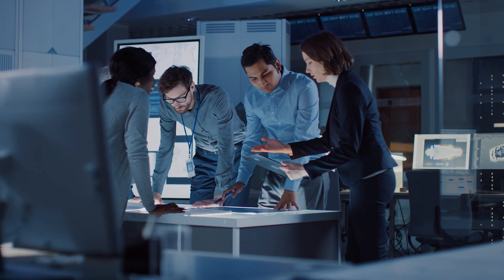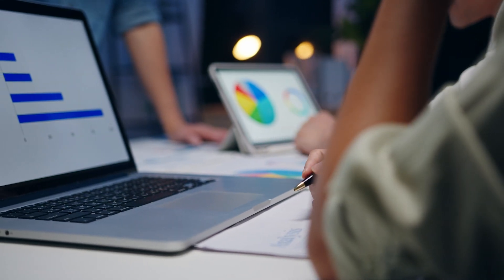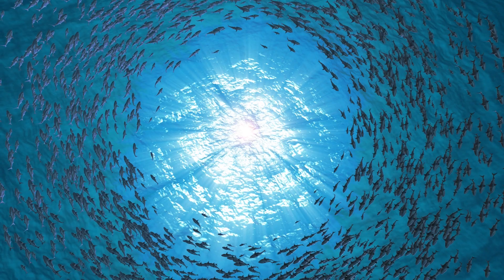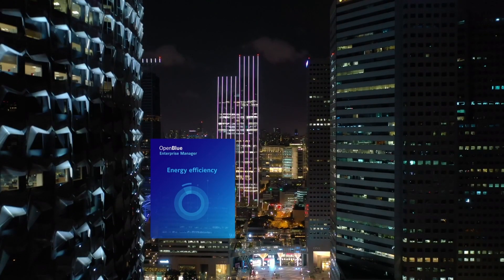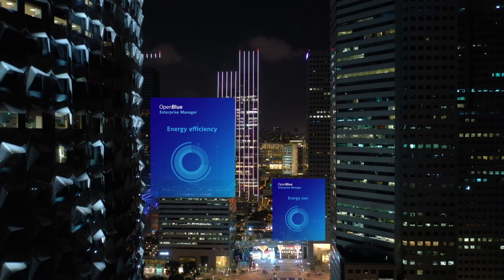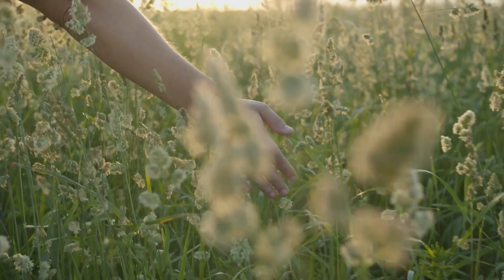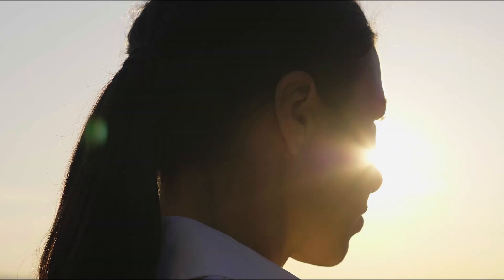OpenBlue Enterprise Manager Solutions for Energy Efficiency & Sustainability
Take realistic steps with digital solutions that track, reduce and control energy use.

Track, reduce and control energy use with digital solutions that accelerate your carbon reduction progress

Johnson Controls is a world leader in smart buildings, creating safe, healthy and sustainable spaces. For nearly 140 years, we’ve made buildings better and now we’re transforming them again with our award-winning digital technologies and services.